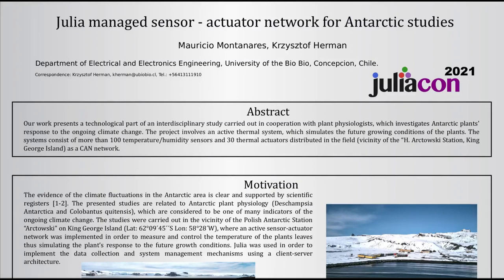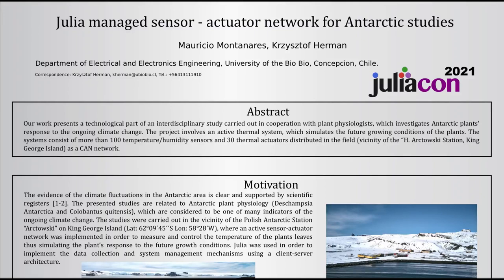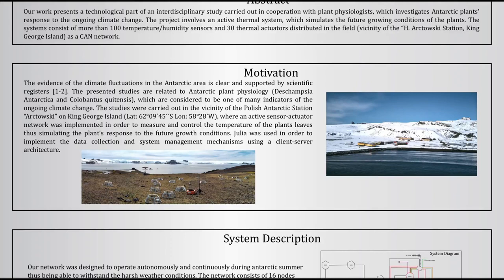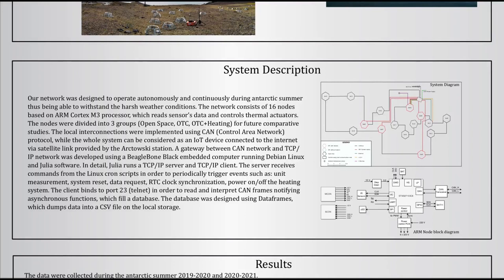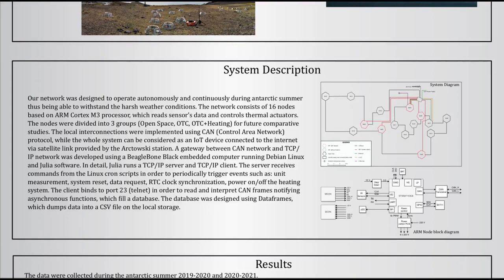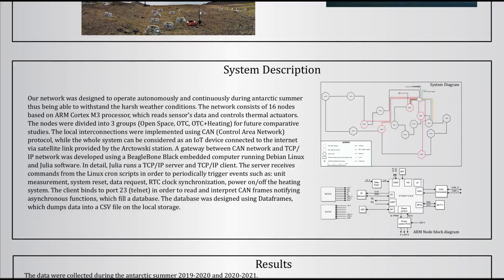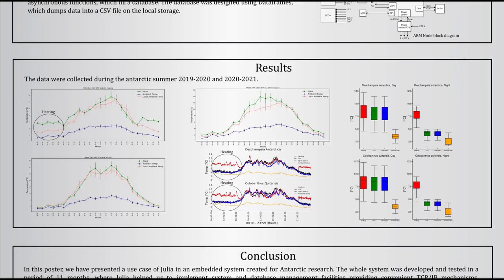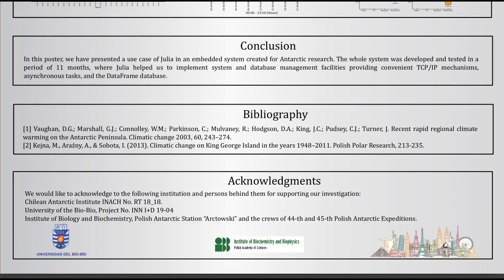Julia managed sensor-actuator network for Antarctic studies | M Montanares, K Herman | JuliaCon2021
Abstract:

Our work presents a technological part of an interdisciplinary study carried out in cooperation with plant physiologists, which investigates Antarctic plants' response to the ongoing climate change. The project involves an active thermal system, which simulates the future growing conditions of the plants. The systems consist of more than 100 temperature/humidity sensors and 30 thermal actuators distributed in the field (vicinity of the “H. Arctowski Station, King George Island) as a CAN network.

00:00 Welcome!
00:10 Help us add time stamps for this video! See the description for details.